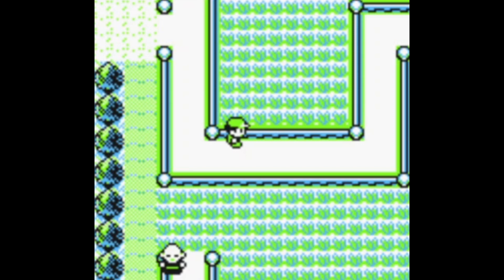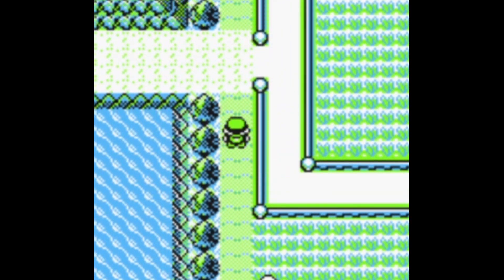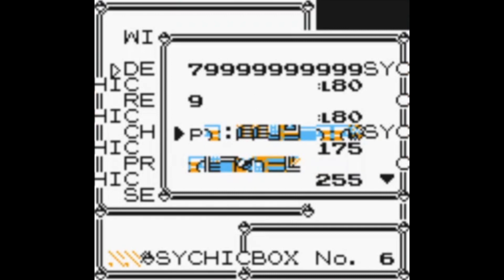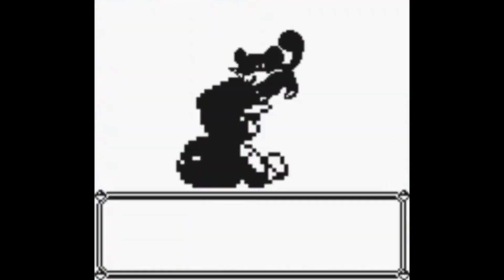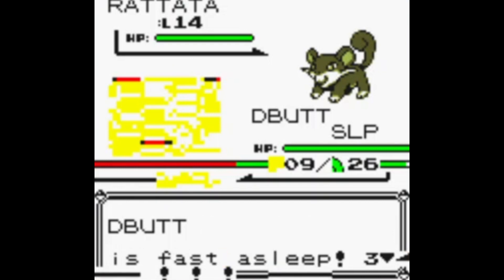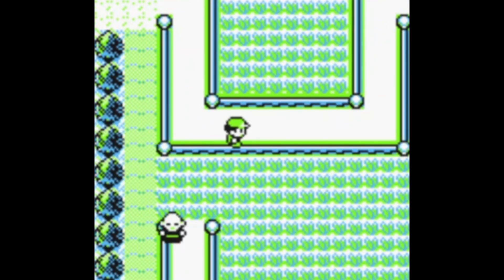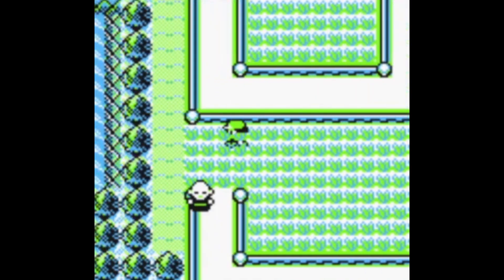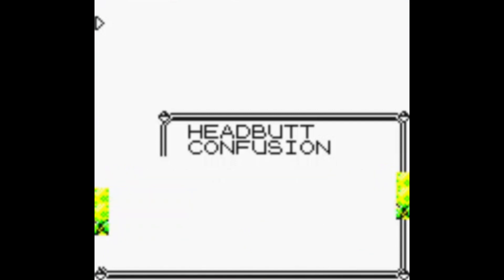Hall of Glitches and Super Glitch Corruptions - Let’s Glitch Pokémon Yellow: Part 25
More Super Glitch corruptions! We go to the Hall of Fame with super glitch effects...

Hall of Glitches - 16:29

I scratch the surface of the intensity level of Super Glitch. To put simply, a Pokémon could have 1, 2, 3, or 4 super glitch moves at a time and for each additional super glitch move, the amount of RAM that is corrupted. If the intensity is too high, typically a crash will happen immediately or shortly after activation.

PP ups are also capable for increasing the level of corruption, at least, more so than opening the fight menu.

To elaborate more on what I was saying in the video, soft-resetting (SR) seems to continue the cycle of memory corruption. After a SR, the memory corruption will be overwritten, however, the RAM will not reset like the glitch effects do. This is different than loading a save-state, as that will effectively restore to the point of the RAM when the save-state was made. This is why after a SR, different effects will be produced but will not for a save-state.

To wrap up, things like super glitch and missingno. seem to have different effects based on the game's memory or RAM. Remember! soft-resetting and save-state are different!

I have to do a lot more research on this, expect at least one more video in the future explaining this in much greater detail.

Let me know if you like super glitch content and if you would like to see more!